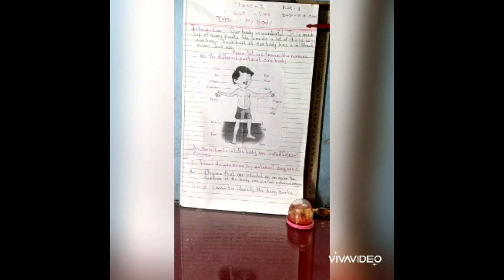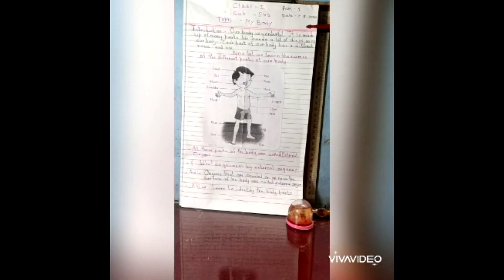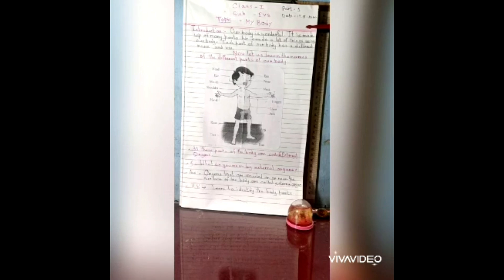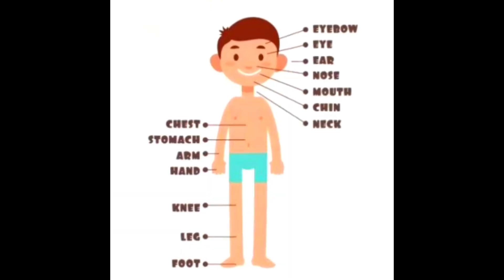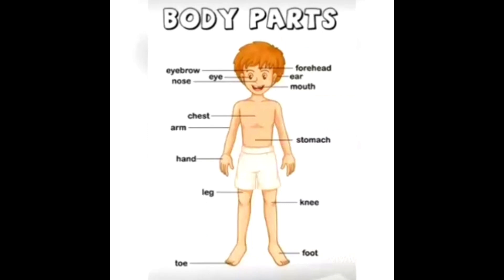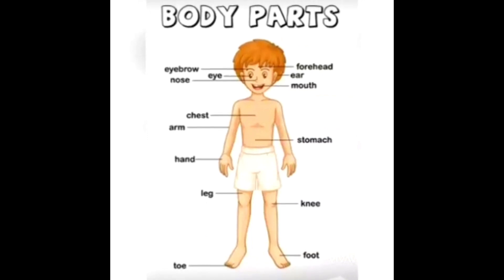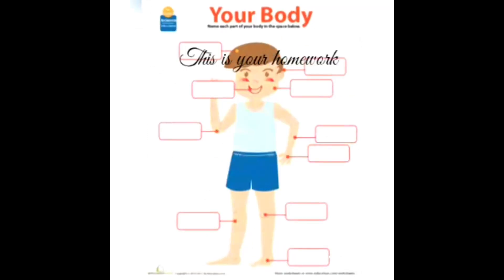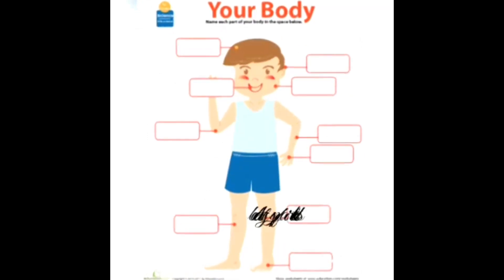Class I EVS